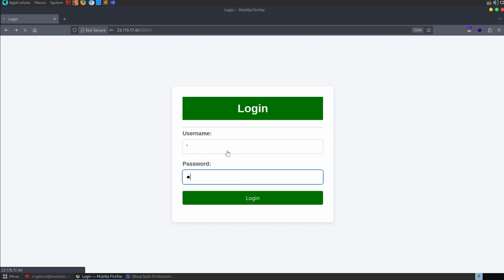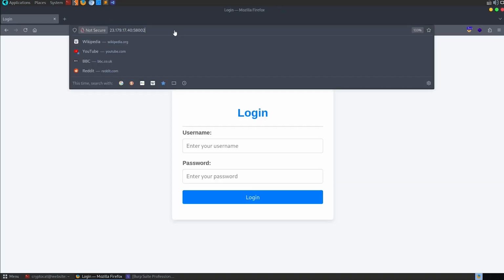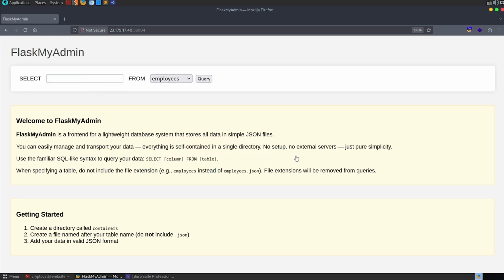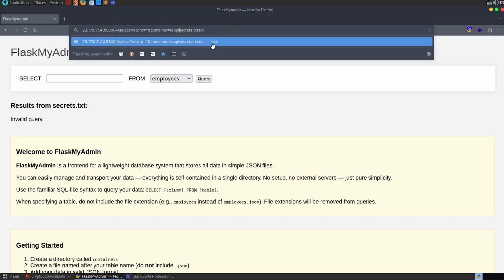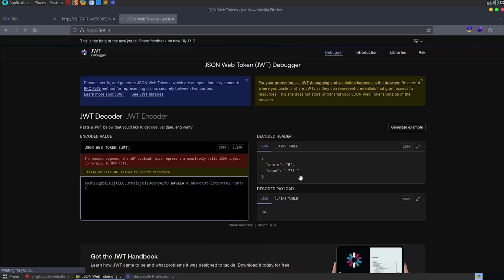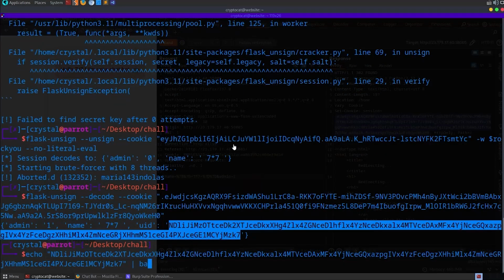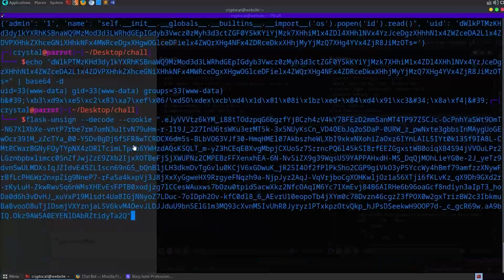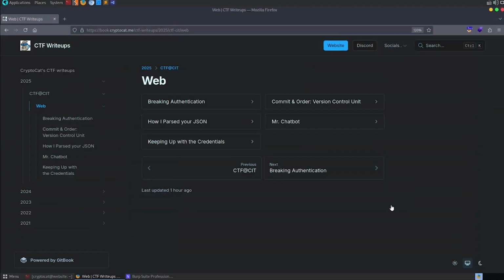CTF@CIT Web Challenge Walkthroughs (2025)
🚩 Video walkthrough for the 5 web challenges featured in the 2025 CIT@CTF competition. Challenges include SQL injection (SQLi), git repo version history (git-dumper), local file read (with basic filter), flask session cookie tampering + server-side template injection (SSTI) and credential reuse / HTTP method tampering 😎

Overview:
0:00 Intro
0:06 Breaking authentication (SQLi)
2:20 Commit & Order: Version Control Unit (git dumping / history)
4:25 How I Parsed your JSON (local file read with basic filter)
7:30 Mr. Chatbot (flask session tampering and SSTI)
14:40 Keeping Up with the Credentials (reused credentials and HTTP verb tampering)
16:20 Conclusion